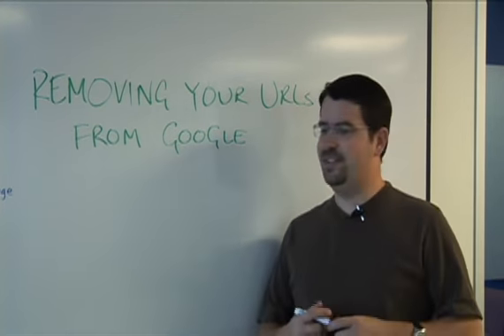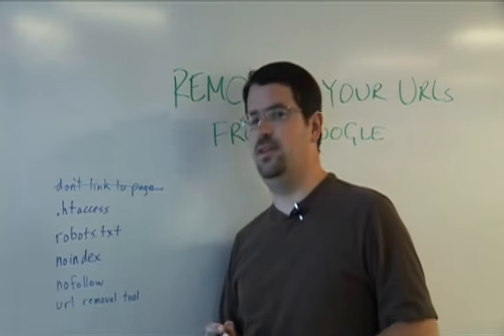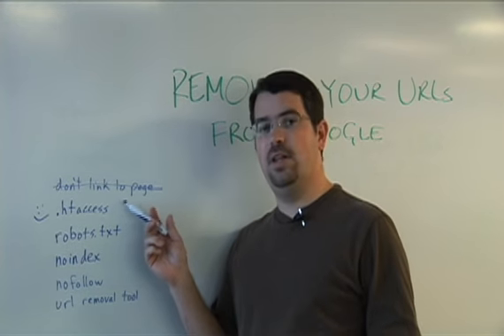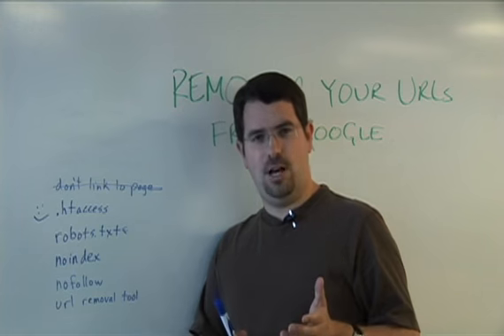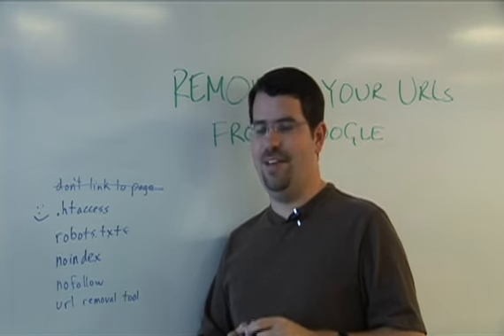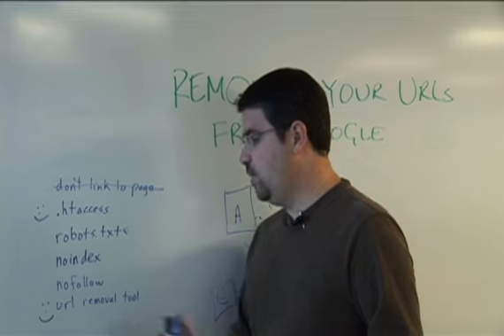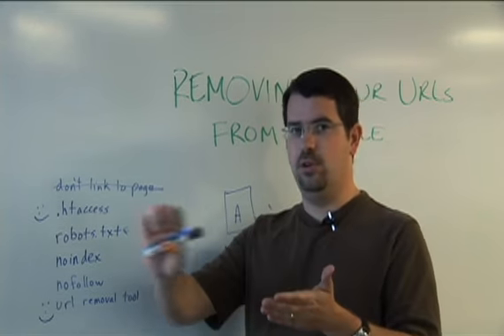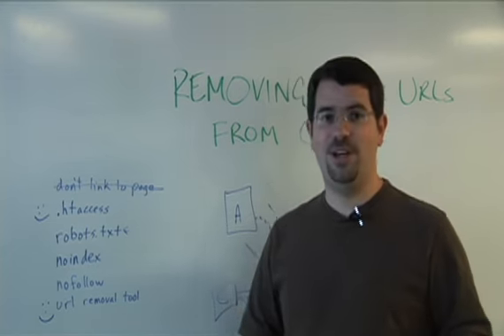Matt Cutts Discusses Webmaster Tools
Google guru Matt Cutts discusses how best to optimize your site for Google